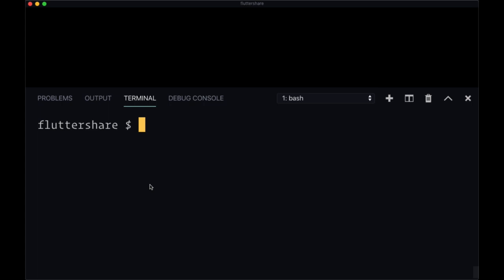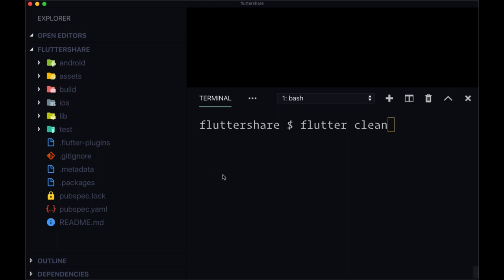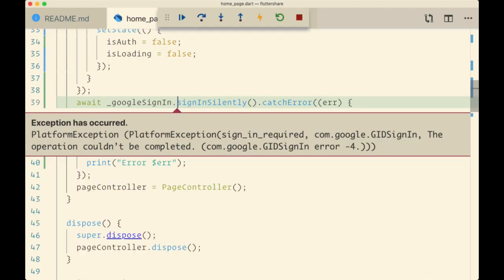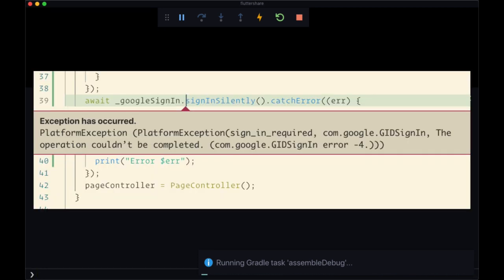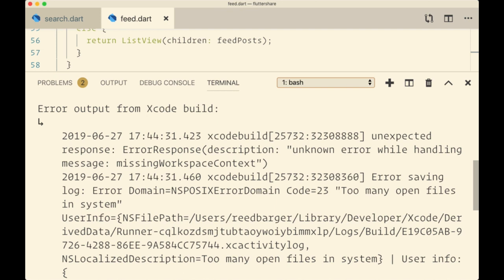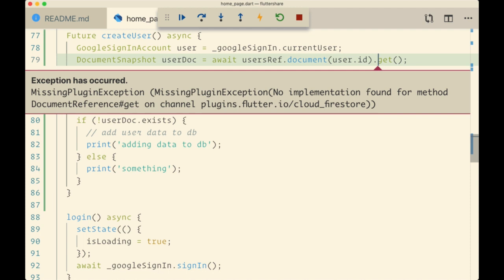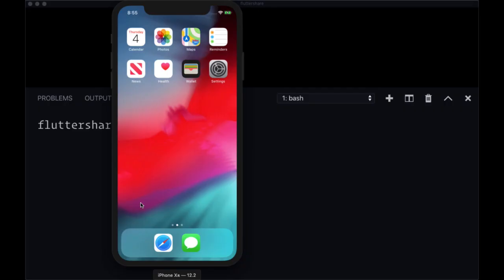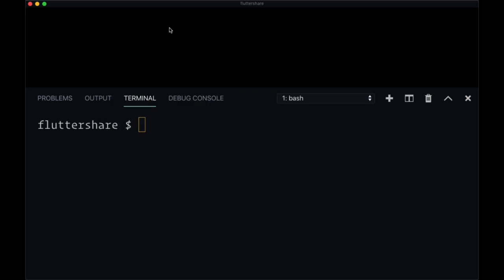4# Solutions to Common Problems in Flutter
Solutions to Common Problems in Flutter